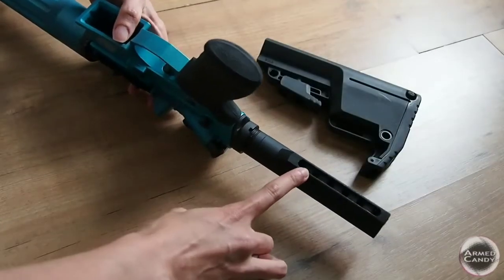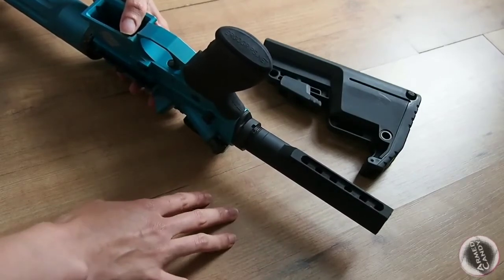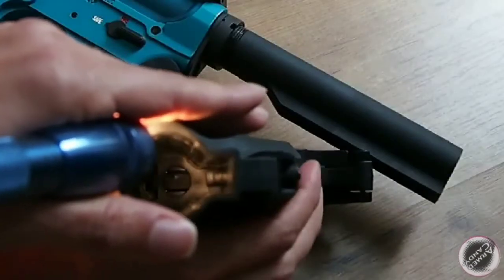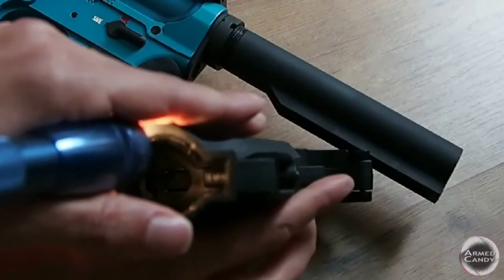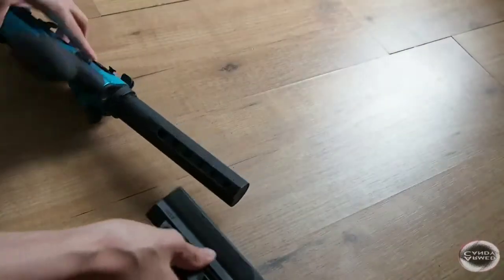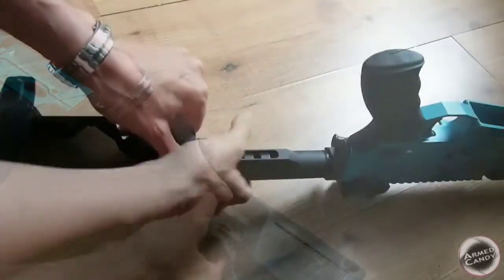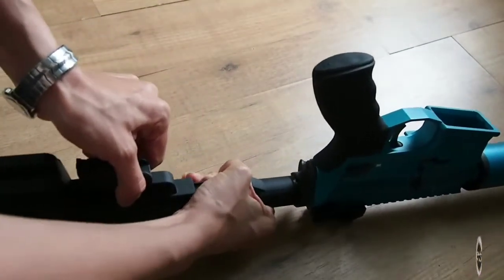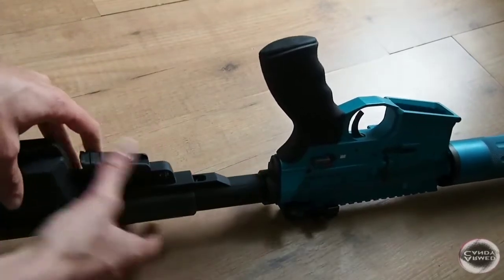ArmedCandy Presents: A Collapsable Stock is installed on an AR-15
It is a very simple process to replace a stock on a buffer tube.
Watch this simple How to video...
An extra pair of hands or a vise might be handy to hold your AR in place.